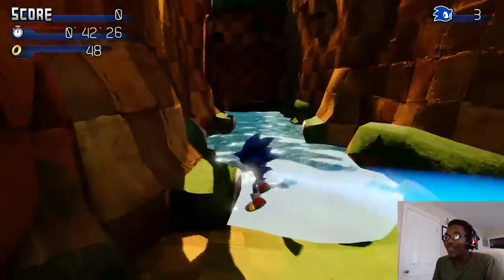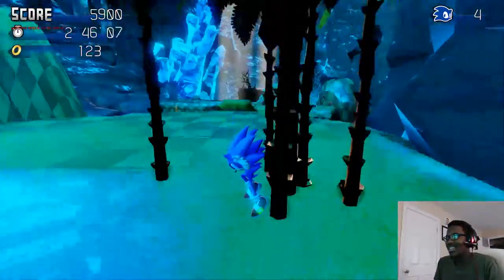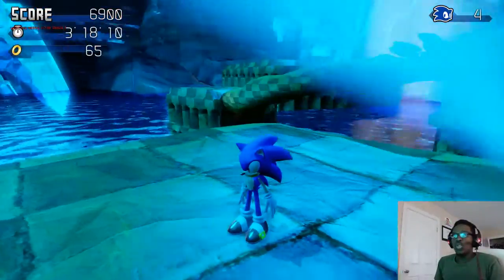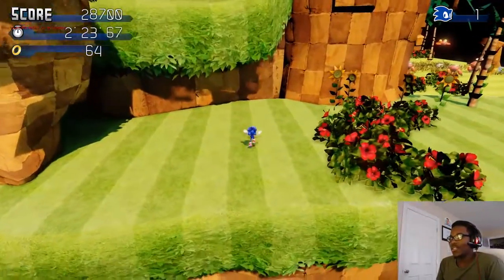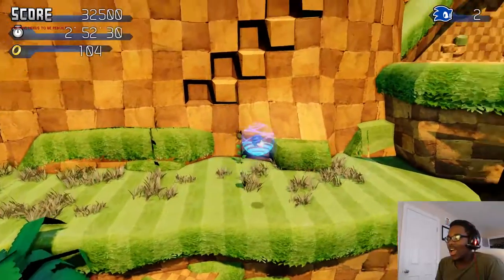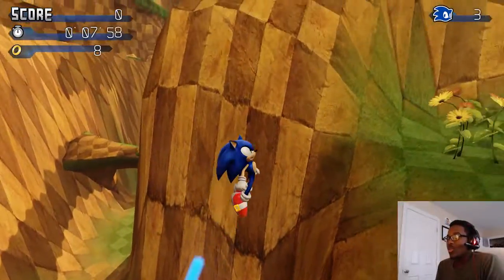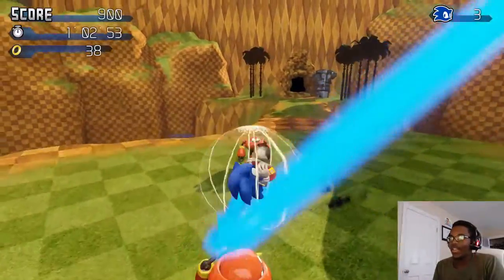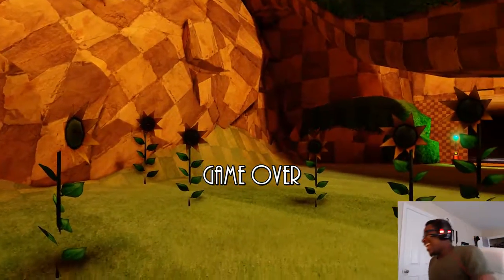Let's Play: [Sonic Adventure 3] (Fan Game)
Had this fan game sitting on my desktop for a while, and with E3 going on around the time, me having some spare time, and Sonic not releasing anything besides the Team Sonic Racing trailer, I decided to try some fan games out.